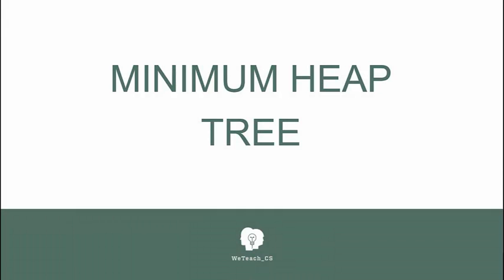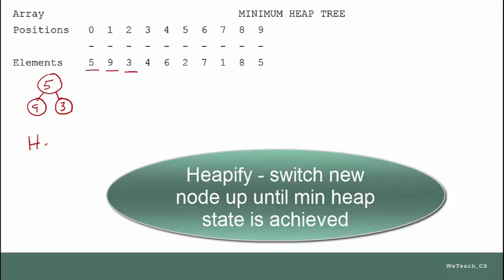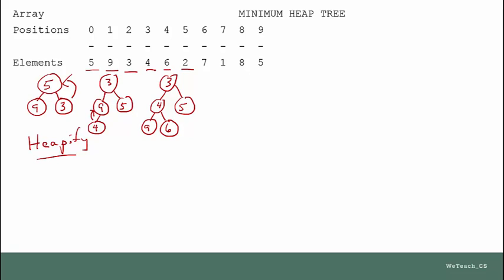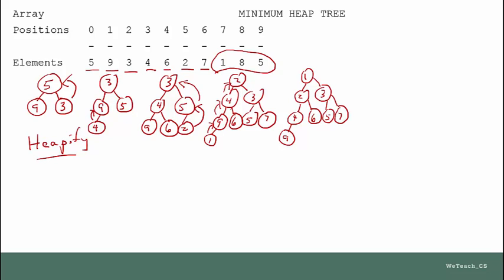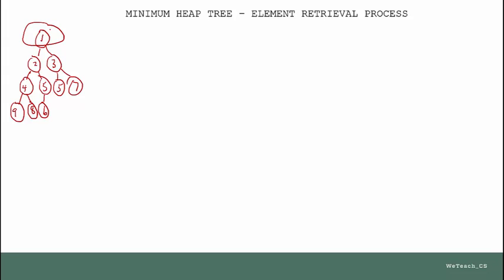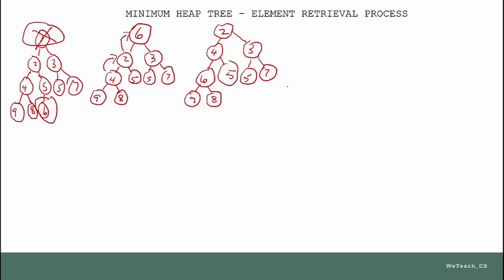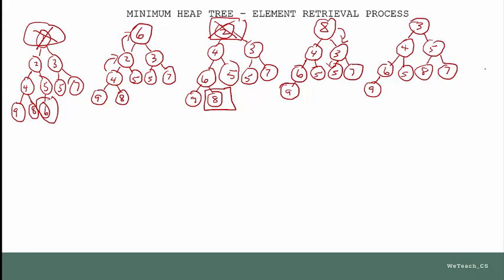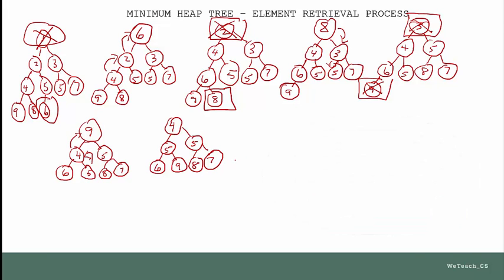Minimum Heap Tree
Build a min heap tree using insertion and heapify processes, and then remove elements in order, restoring the min heap state each time.